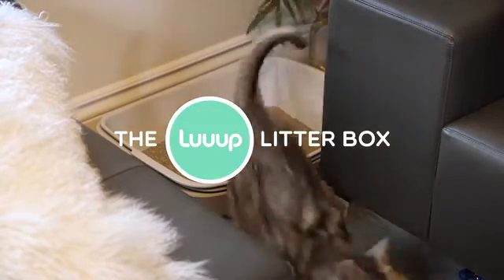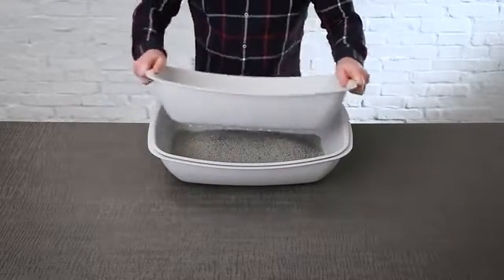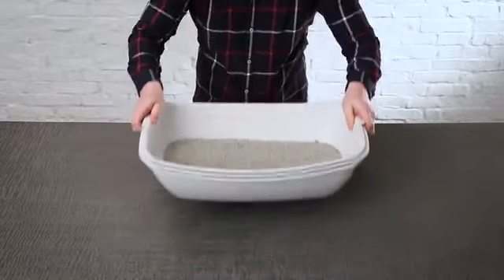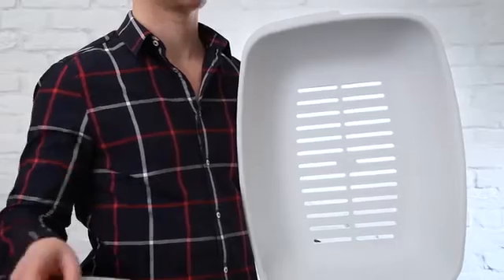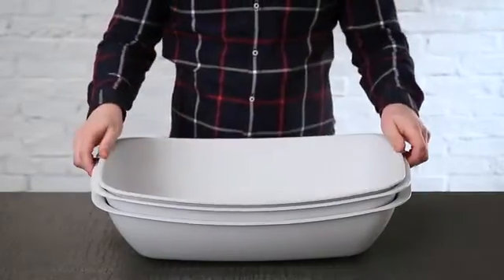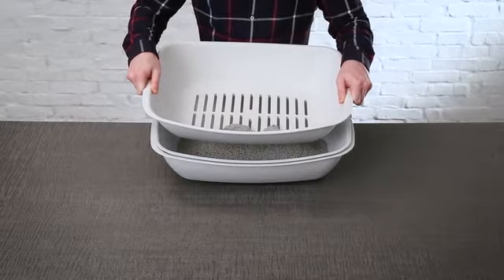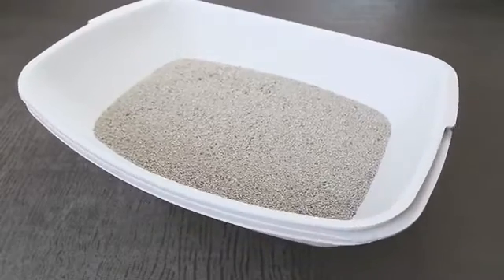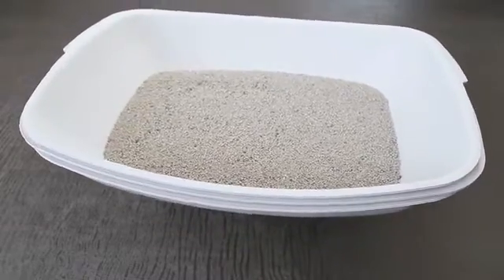Luuup Litter Box The Best Cat Litter Box Ever Made